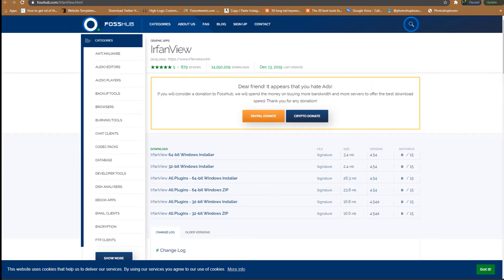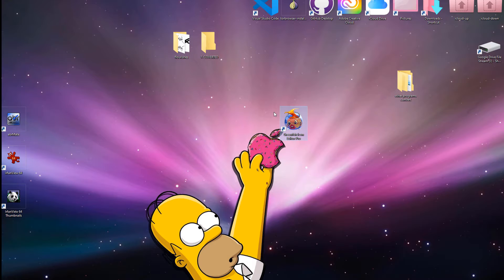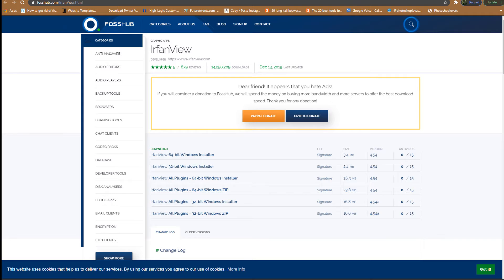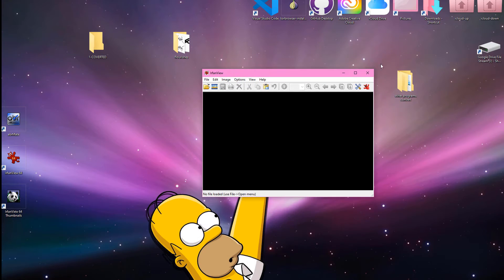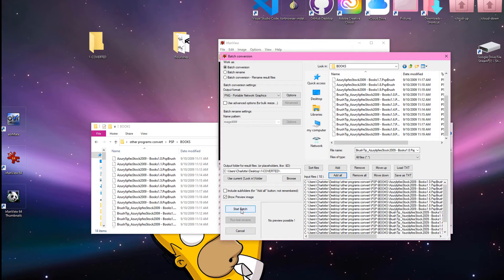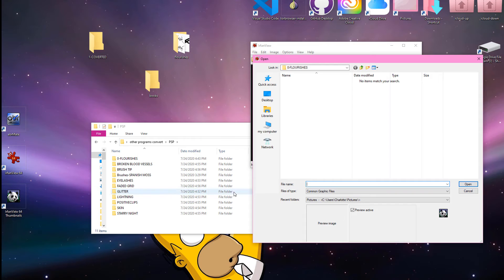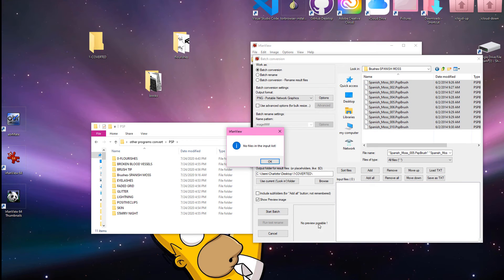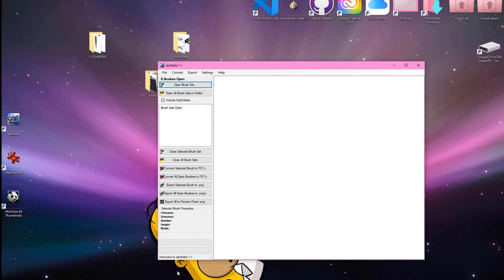Convert Brush sets to PNG so that they can be used in other programs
How to batch open old psp files and other files and convert them into jpgs and then create viable vectors and turn them into usable photoshop and procreate brushes.